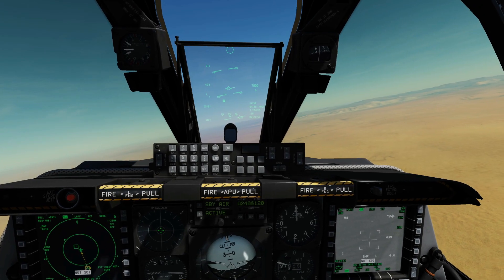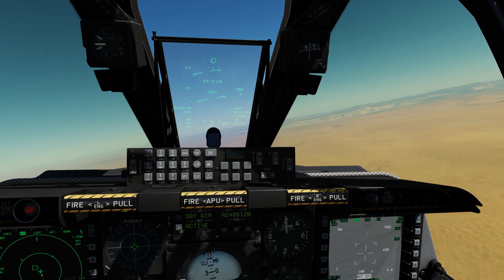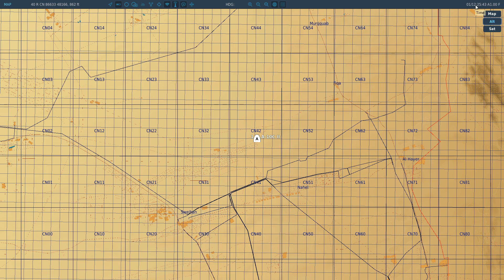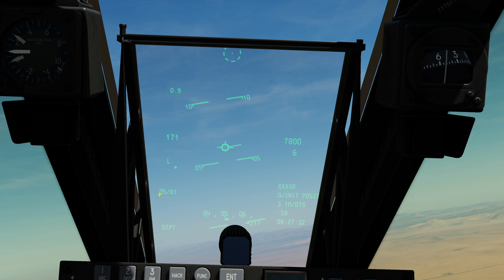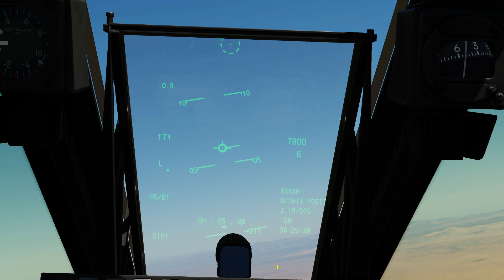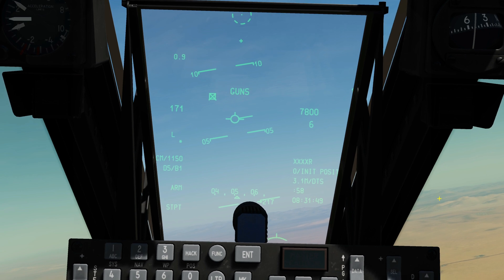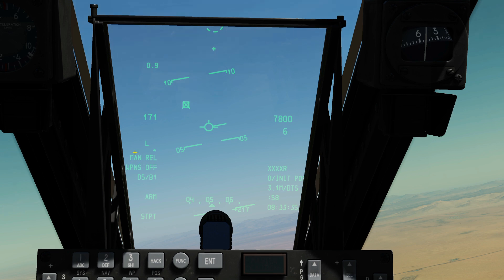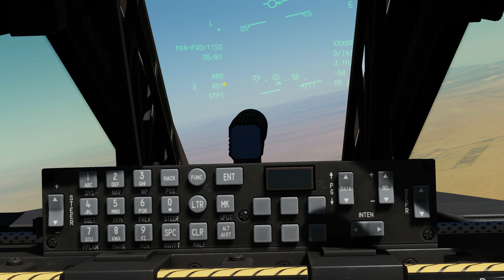A-10C Warthog: HUD Modes & Symbology Tutorial | DCS WORLD